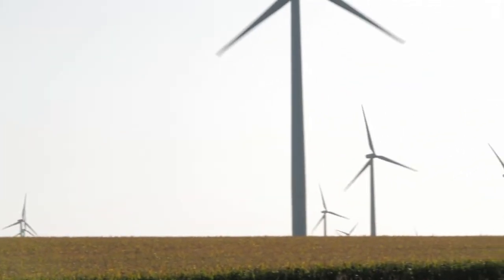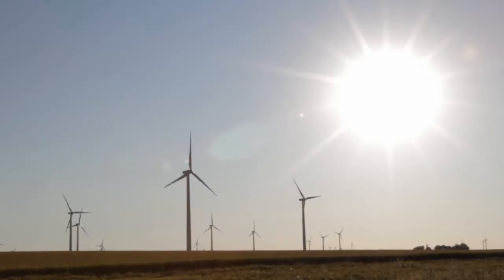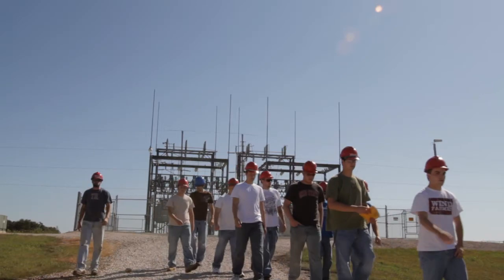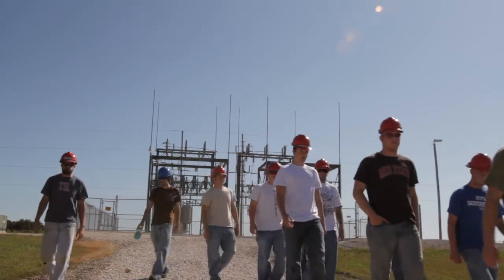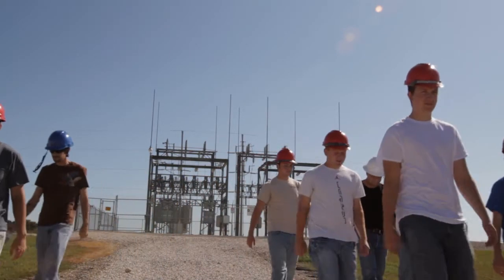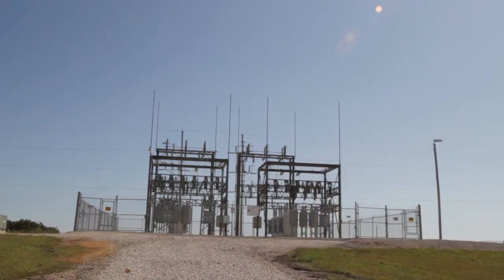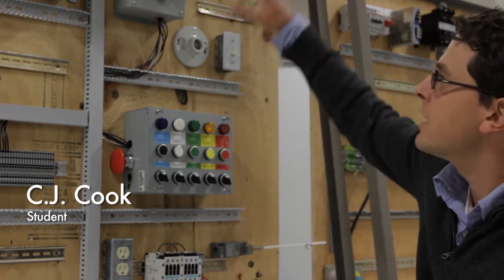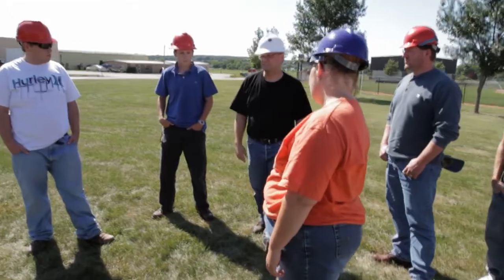ATEEC - Wind Energy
Iowa Lakes Community College speaks about educating tomorrow's wind energy workforce